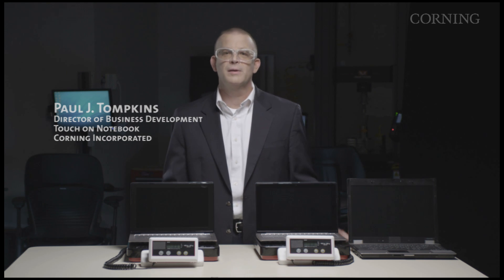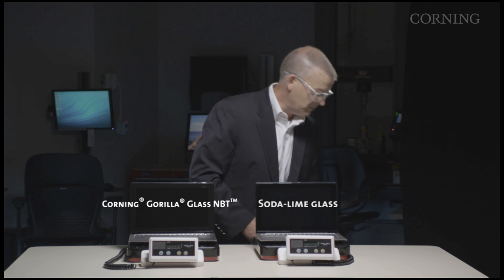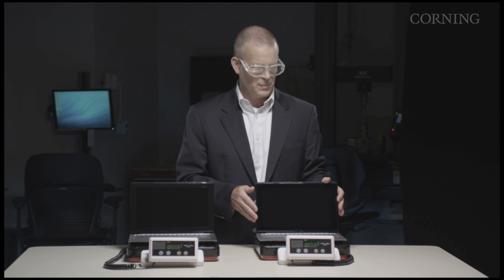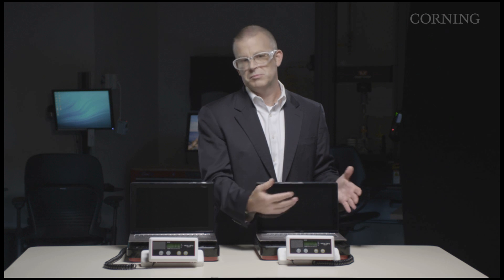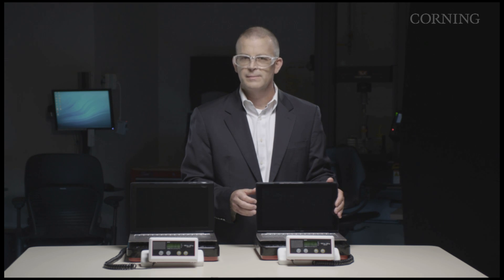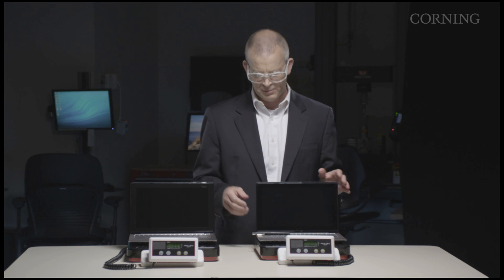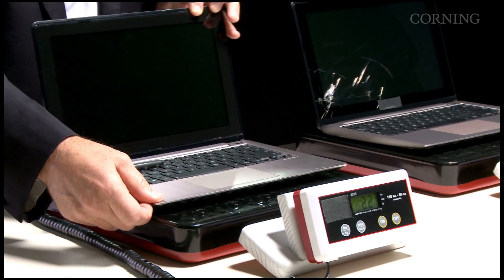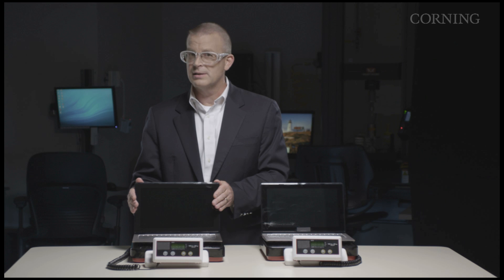The Smart Choice for Touch-Enabled Notebook Displays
Corning® Gorilla® Glass NBT™ for Touch-Enabled Notebooks

Learn why Corning® Gorilla® Glass NBT™ is the smart choice for touch-enabled notebooks.